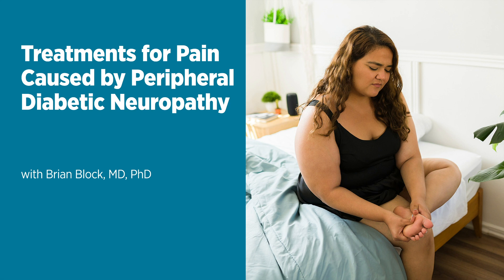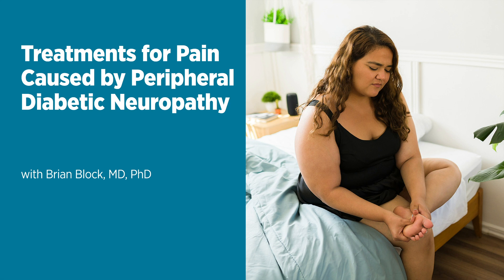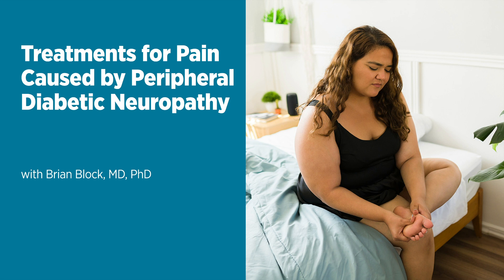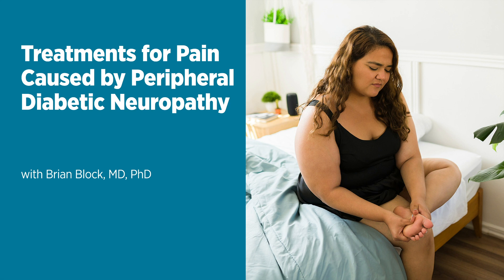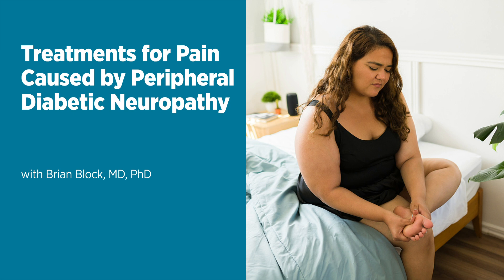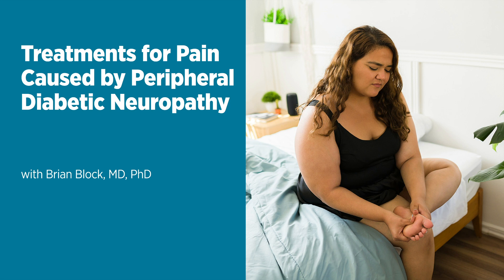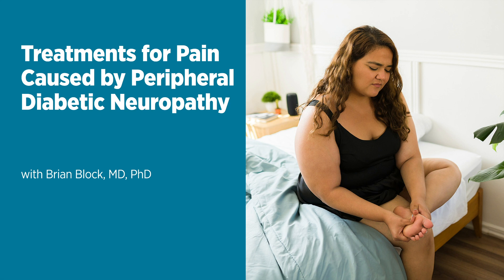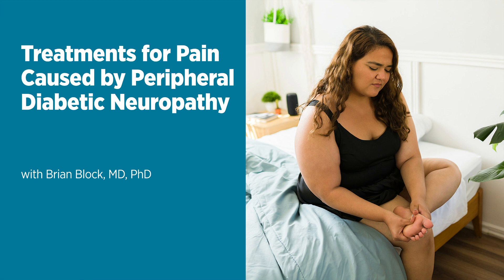Treatments for Pain Caused by Peripheral Diabetic Neuropathy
Peripheral Diabetic Neuropathy, caused by nerve damage in people with diabetes, can cause pain and numbness in the feet and legs, and sometimes the hands and arms. In this podcast, we talk with pain management specialist Dr. Brian Block about how to combat the pain caused by peripheral diabetic neuropathy and what treatments are available.

Featuring: Brian Block, MD, PhD
Brian Block, MD PhD, is an anesthesiologist and pain management expert at Maryland Pain Specialists and the University of Maryland St. Joseph Medical Center and is a member of the UM Spine Network. Dr. Block started his career as a basic scientist and, as such, brings an evidence-based approach to pain care. In addition to the usual treatments used to reduce pain and enhance function, Dr. Block specializes in neurostimulation to treat spinal, neuropathic and neuropathy pain. He also uses advanced interventional care to treat stenosis and arthritic pain in the neck, back and knees. He went to Case Western Reserve University School of Medicine, interned at MetroHealth Medical Center, and did his residency and fellowship at the Johns Hopkins Hospital. He has certifications in Pain Medicine and Anesthesiology from the American Board of Anesthesiology.